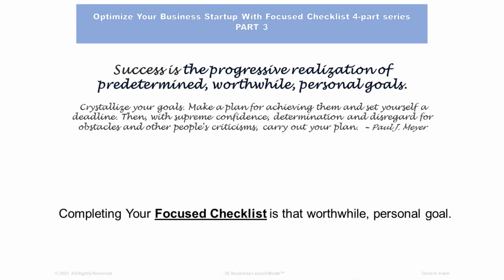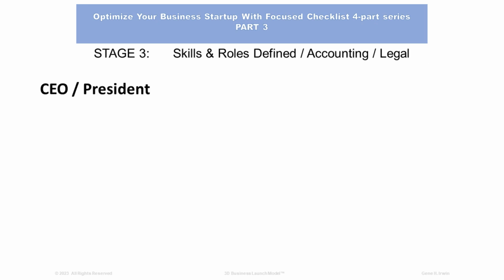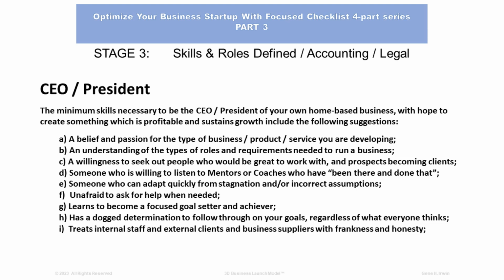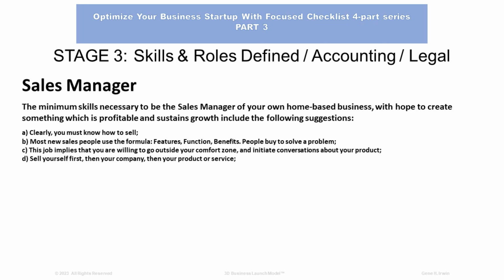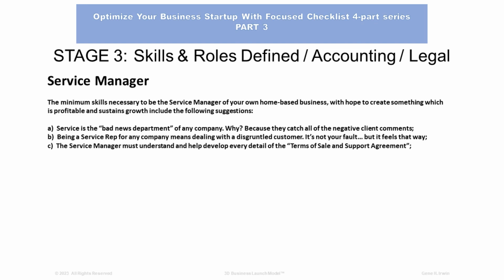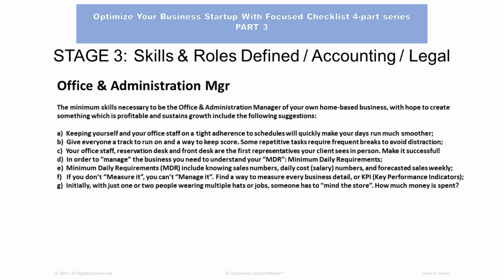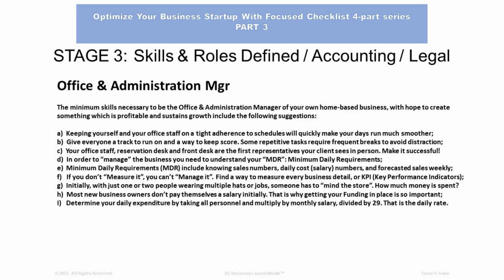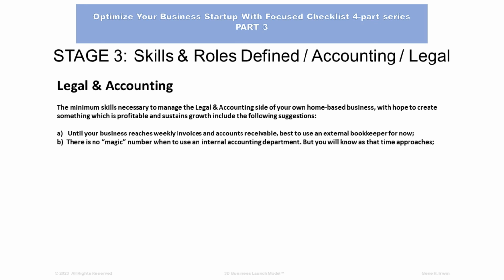Optimize Business Startup ~ Checklist Part 3 from 3DBLM & Gene Irwin of Detailed Roles & Skills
This is PART 3: Minimum Roles & Skills Required Checklist